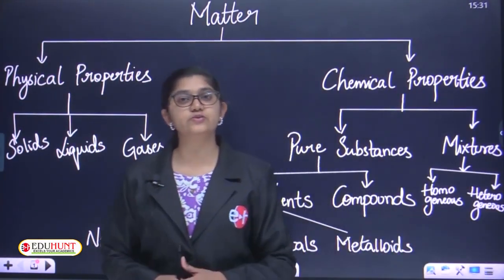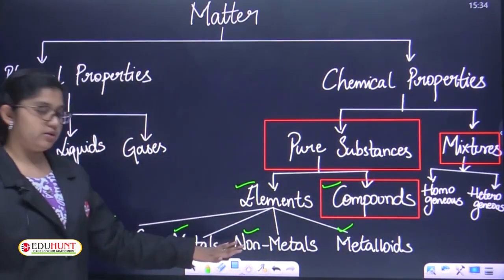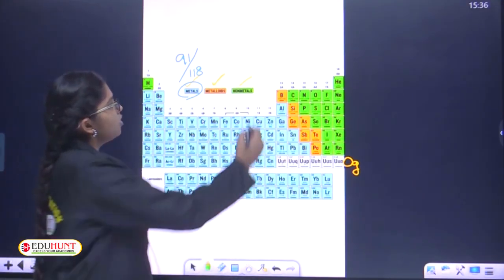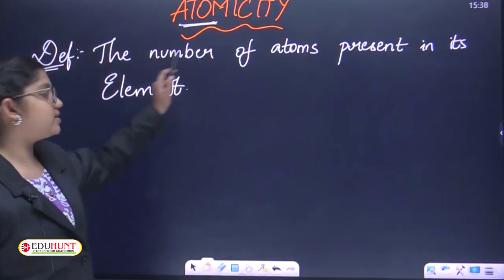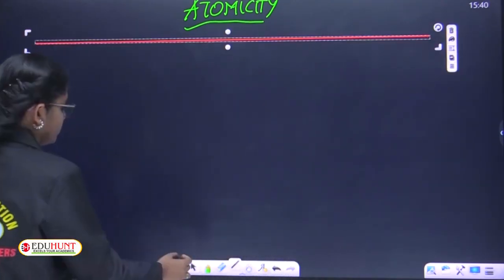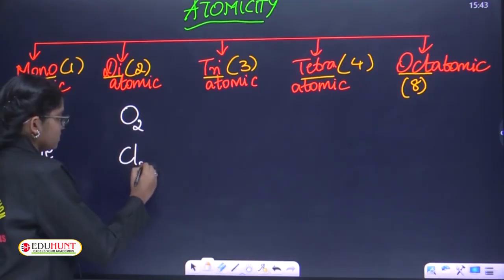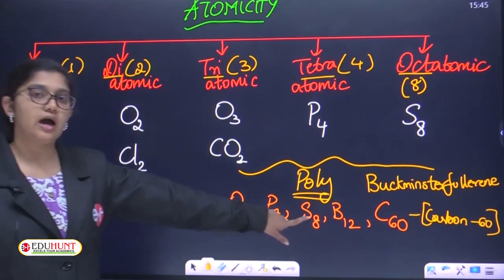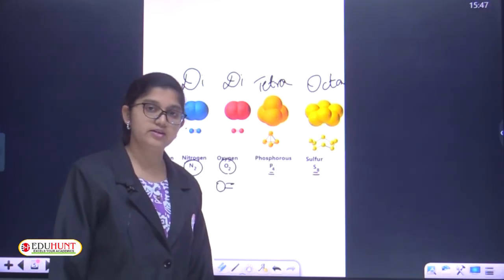6. ATOMICITY / ELEMENTS, COMPOUNDS & MIXTURES / 6th class / Chemistry